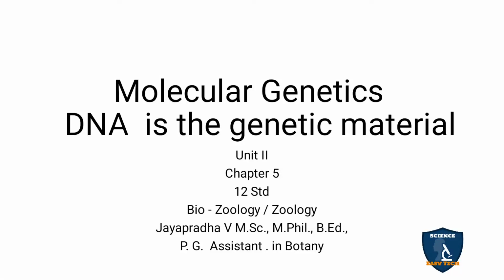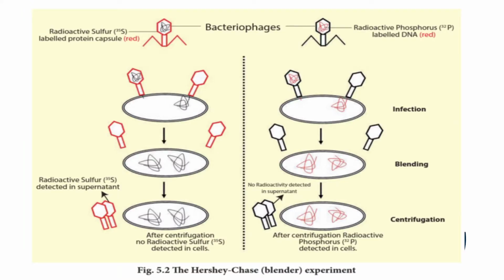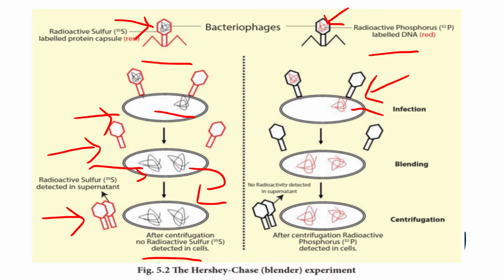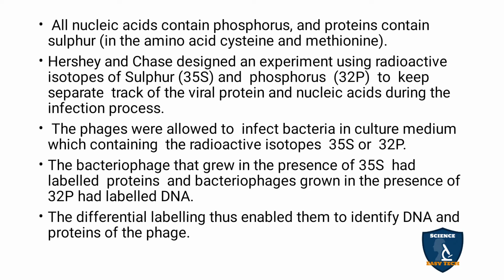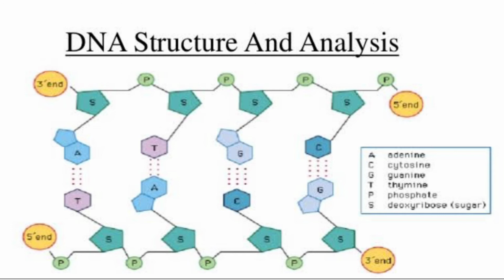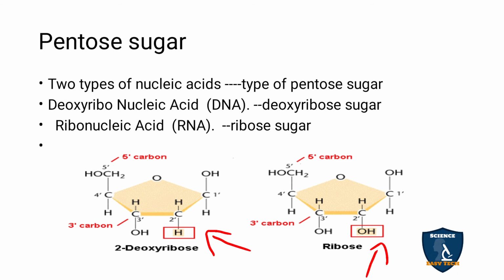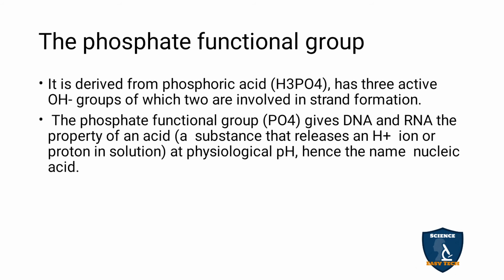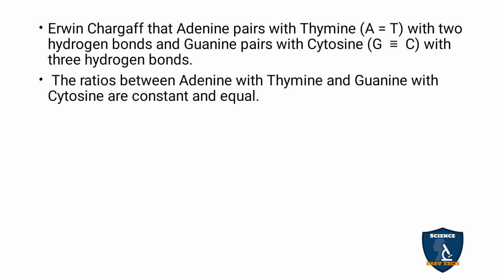DNA is the genetic material | Molecular Genetics | 12 class | Zoology | science Easy Tech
Class: 12th
Subject: Biology/ Zoology
Unit: 2
Chapter 5: Molecular Genetics
Syllabus: CBSE / TNSCERT
Topics:
DNA  is the genetic material
Hershey and Chase experiment on  T2 bacteriophage
Chemistry of Nucleic Acids
Pentose sugar
Nitrogenous bases
The phosphate functional group
Nucleoside  and  nucleotide